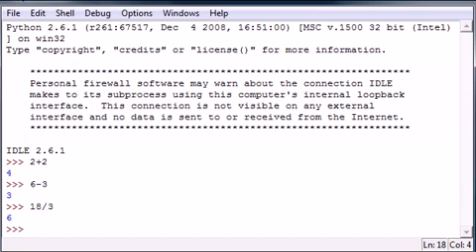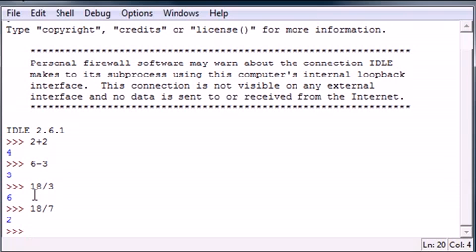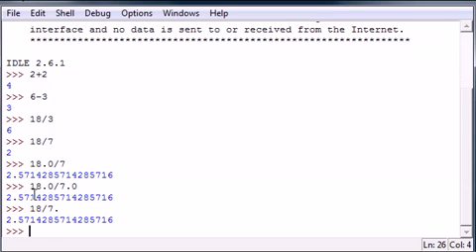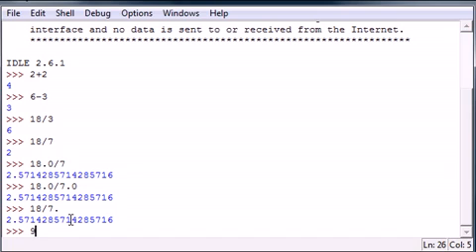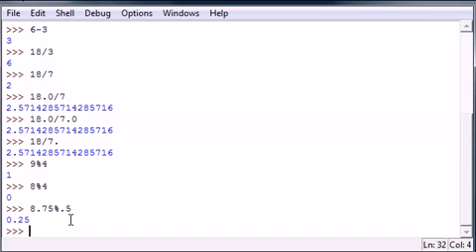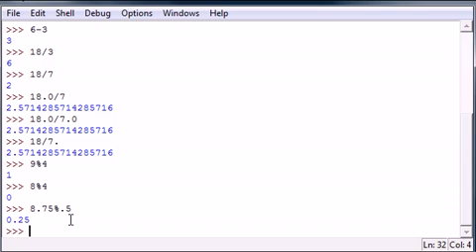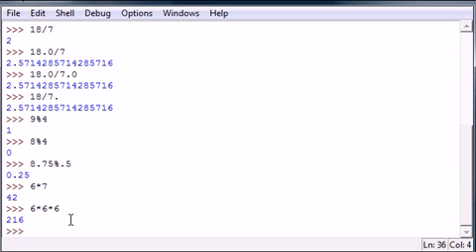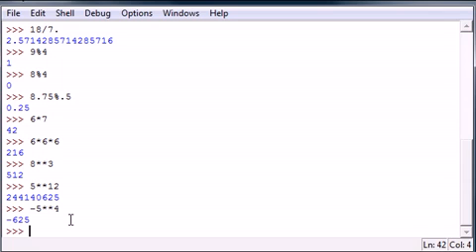Python Programming Tutorial Series From scratch (02 Numbers and Math) | Tutorials point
02 Installing Python

Python Programming Tutorial Series From scratch (02 Installing Python)